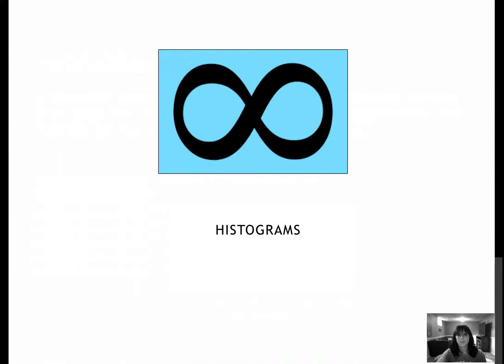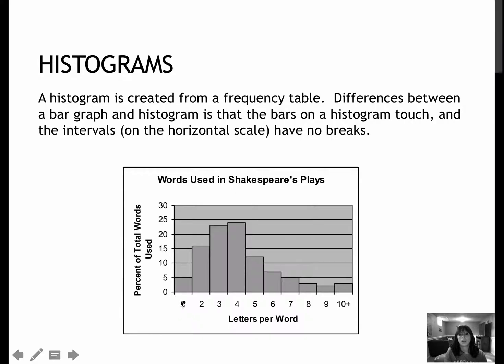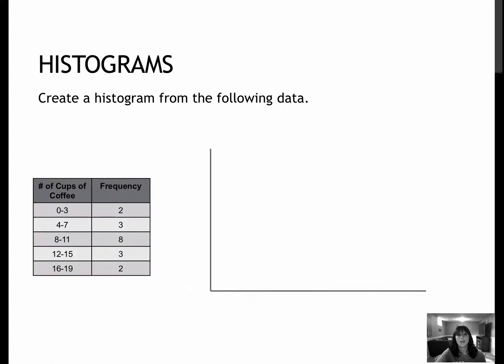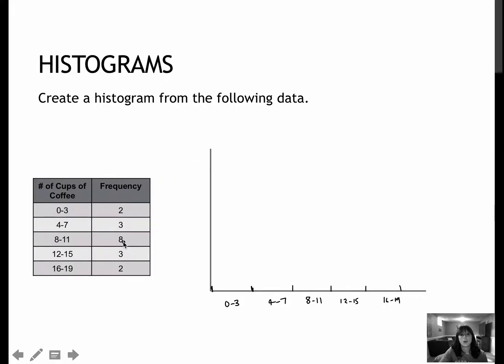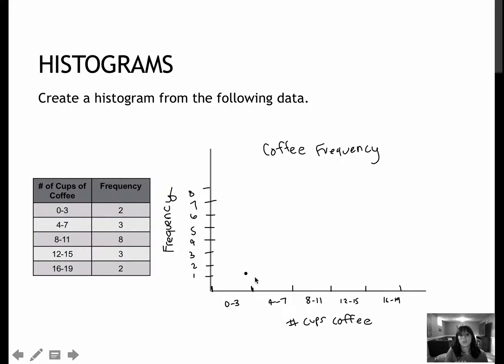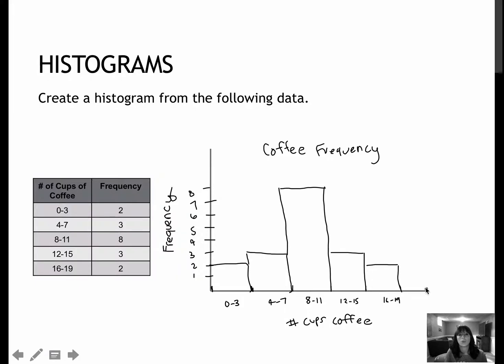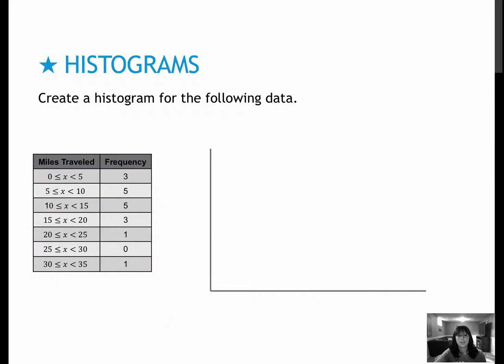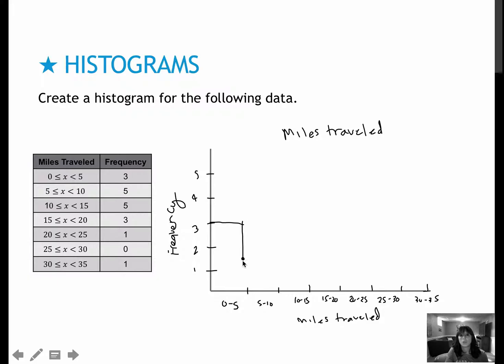178 Histograms (8.2)